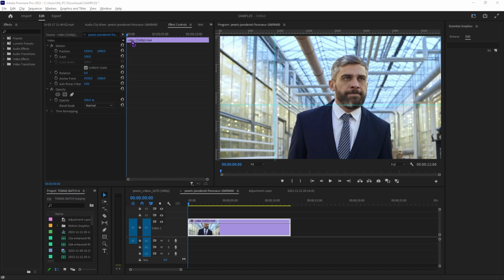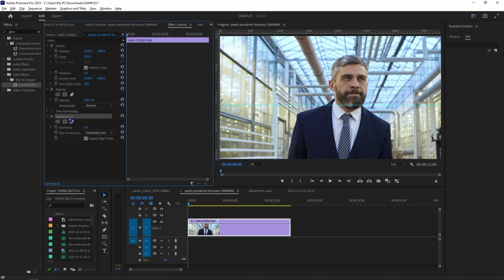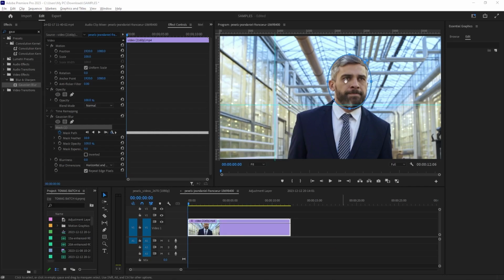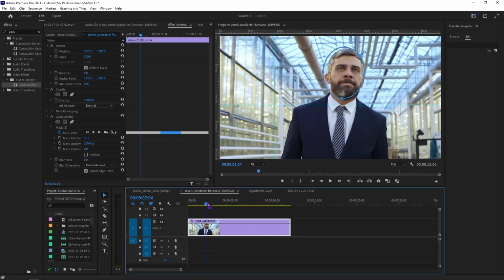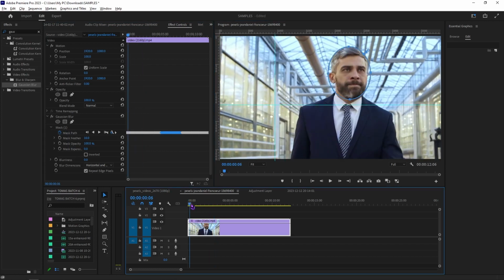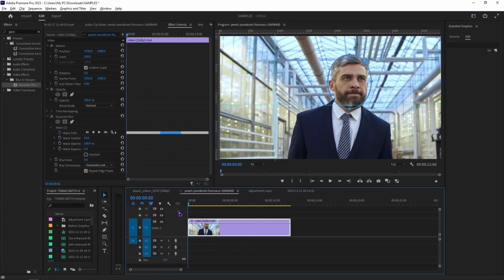How to Make Easy Motion Tracking | PremierePro Desktop Tutorial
In this video I show how to create motion tracking in Adobe Premiere Pro desktop. I show you everything that you need to learn about this software.

Chapters:
00:00:00 - Introduction
00:00:22 - Auto motion Tracking start
00:00:45 - Using the Pen Tool to Blur the Face
00:01:03 - Automotion Face Tracking
00:01:26 - Adjusting Key Frames
00:01:49 - Auto Motion Tracking
00:02:09 - Like and subscribe